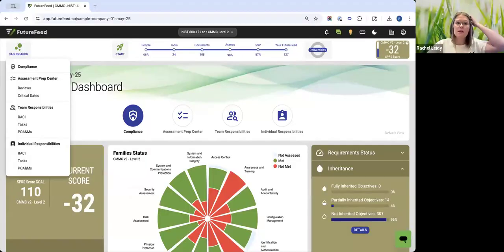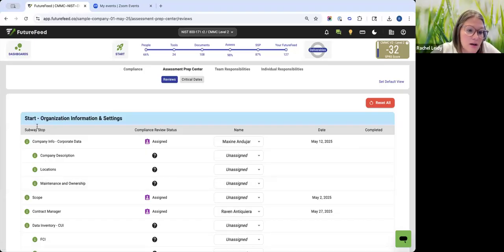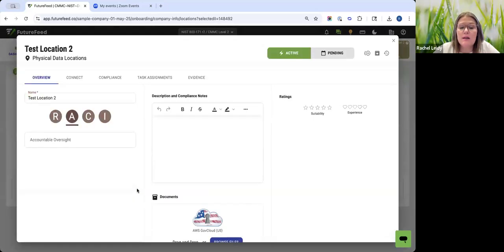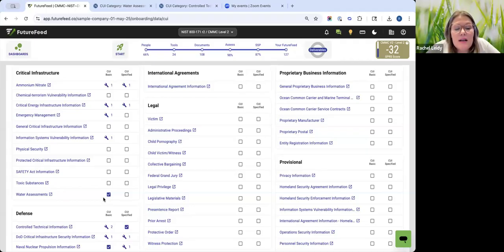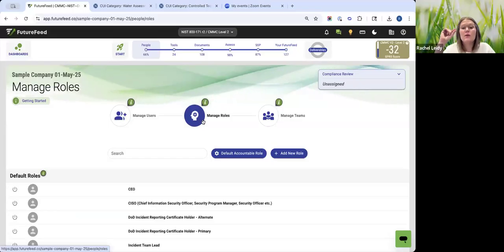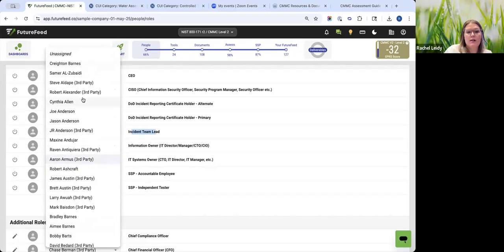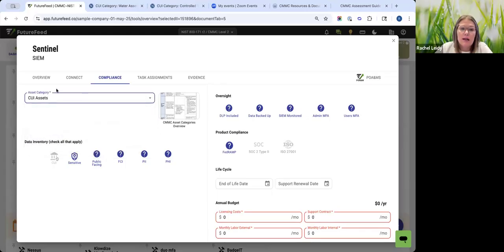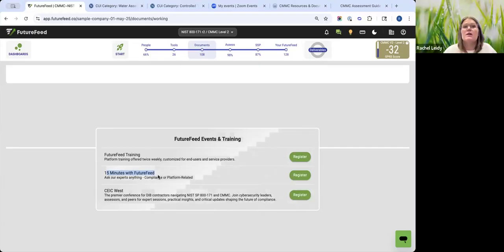FutureFeed Training ONE (Service Provider) - 29 May 2025